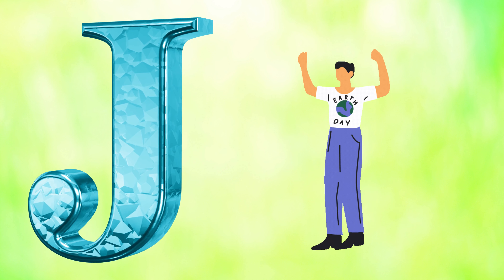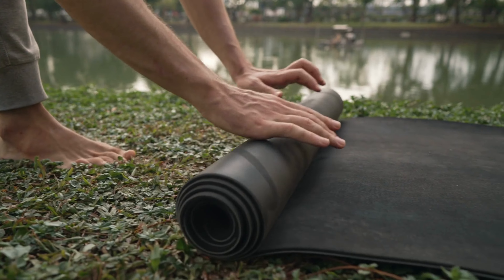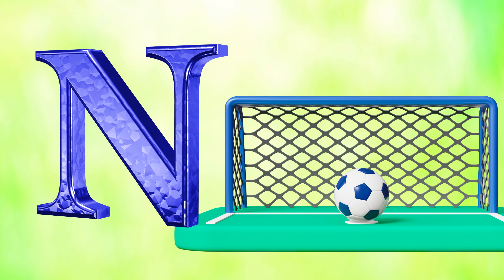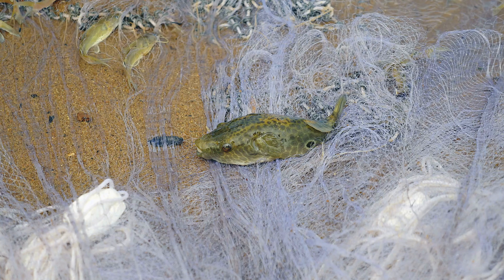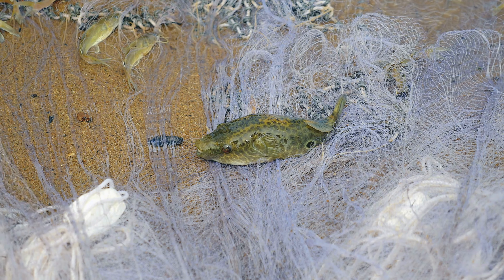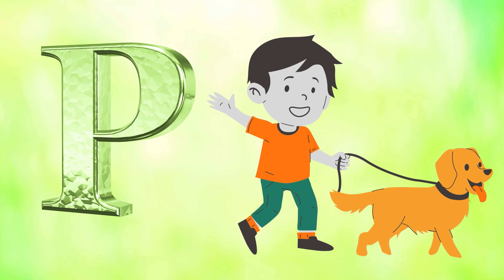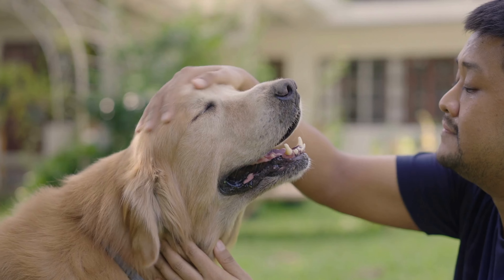ABC song | abc songs for kindergarten | a for apple | nursery rhymes